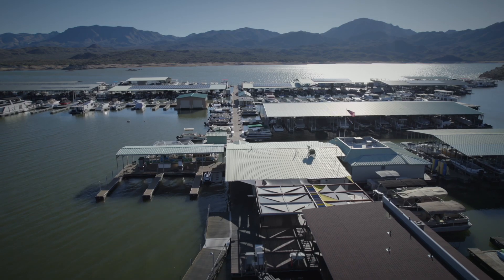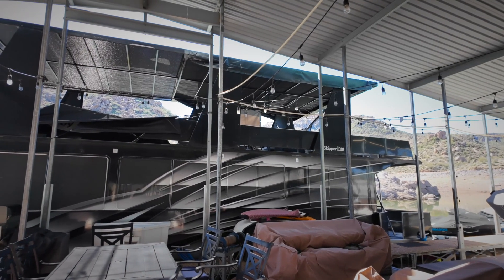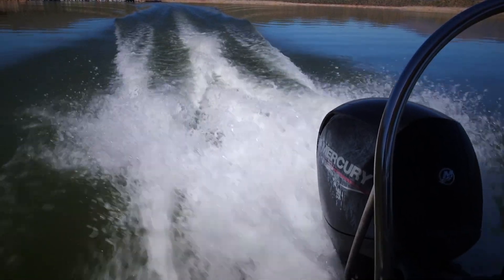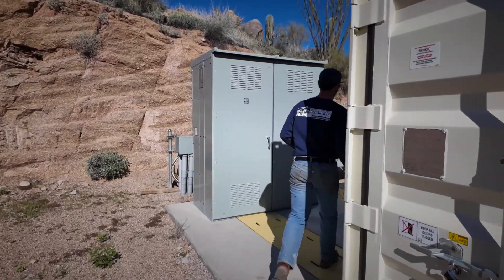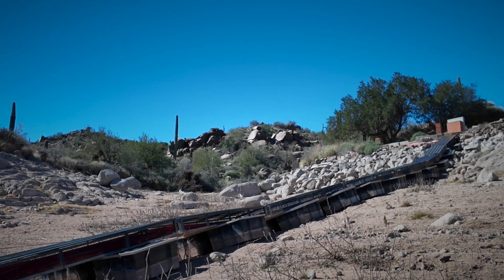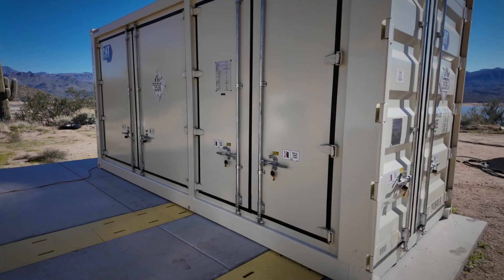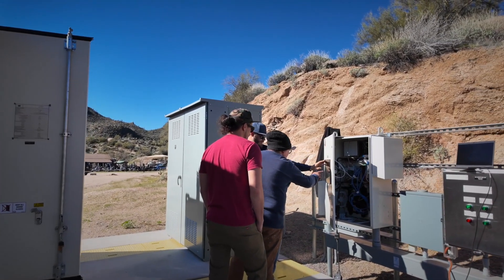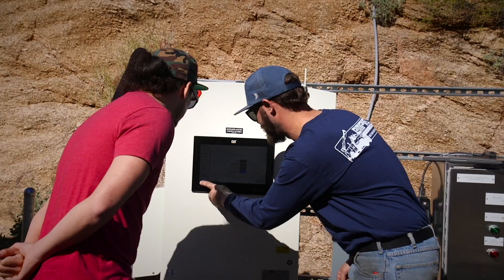Bartlett Lake Testimonial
Bartlett Lake Marina draws more than half a million visitors annually and has been operating completely off-grid with its own distributed energy system for 30 years.
Recently they installed a microgrid hybrid energy solution with a 400 kW solar array and Cat ETS1500 battery energy storage system (BESS), significantly reducing their reliance on diesel gensets and lowering their monthly operating costs and emissions.